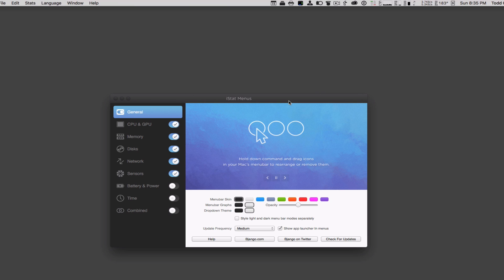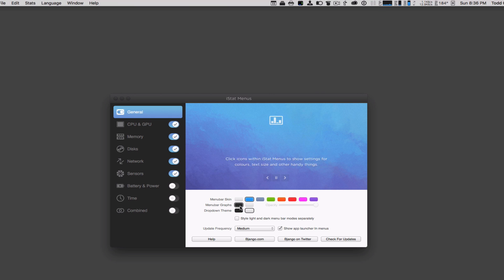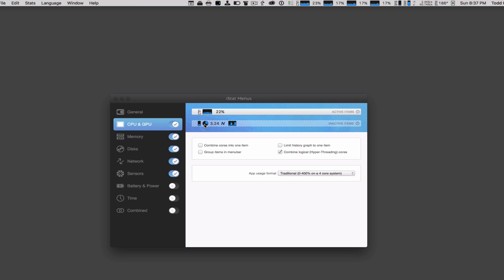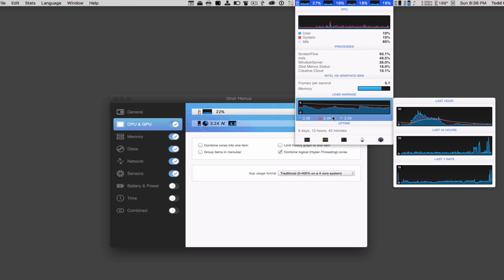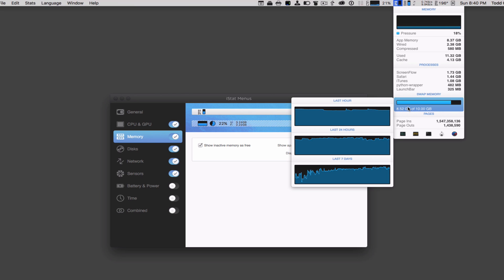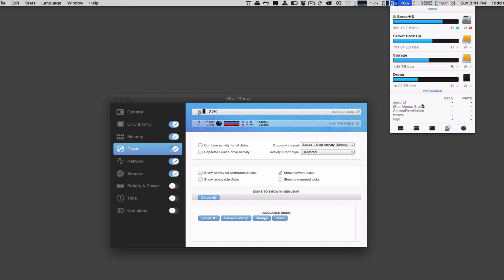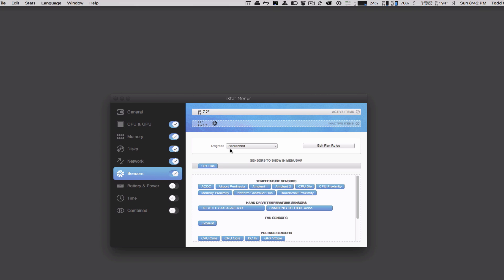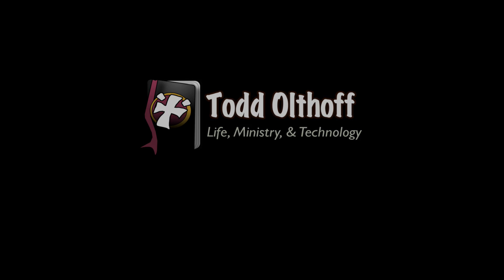iStat Menus: My Favorite Mac Hardware Monitoring App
In this screencast tutorial I cover another menubar application by Bjango Software called iStat Menus Keeping track of what is happening with your Mac’s hardware is an important part of maintaining your Mac. This application gives you quick visual access to all of the sensors and applications you might need to troubleshoot issues with your Mac.

This application includes the ability to:
-Monitor your CPU & GPU.
-Monitor your Mac’s Memory.
-Monitor your Mac’s Drives
-Monitor the Network access of your Mac.
-Monitor your Mac’s sensors.
-Monitor your Mac’s battery.
-Other Menu customizations.

This really is a great application and one I use on a regular basis.

If you like this video please like, favorite, or share it with others.